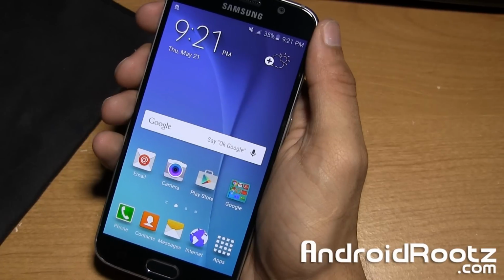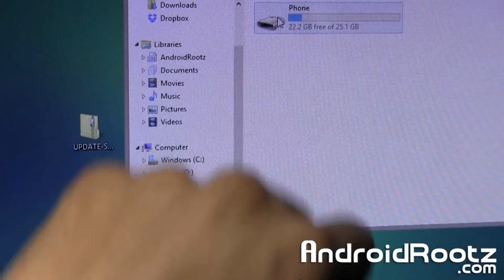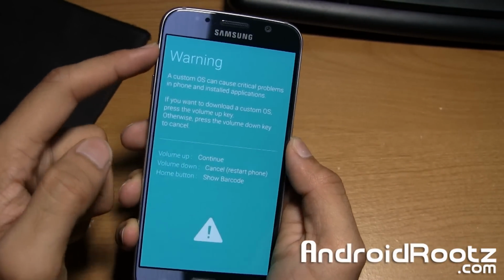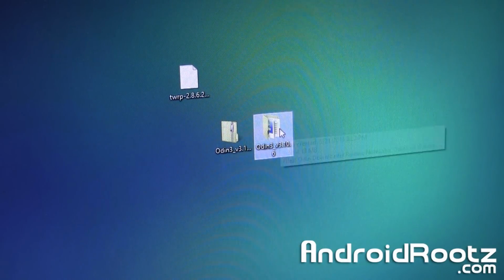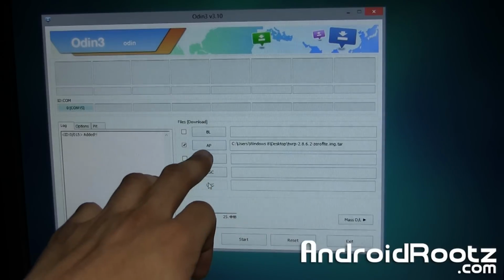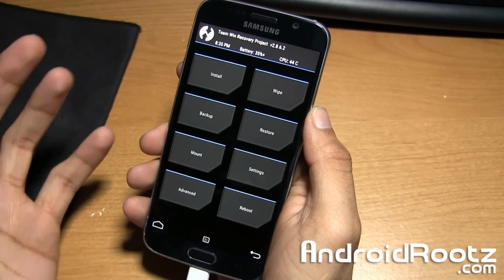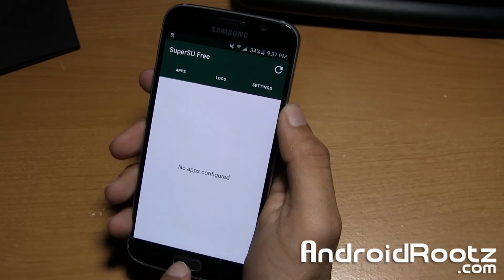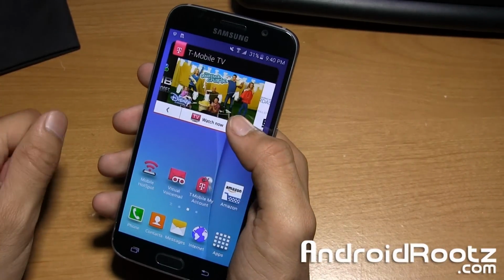How to Root Galaxy S6/S6 Edge!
A complete step by step guide to root the Galaxy S6 and S6 Edge. This guide will install TWRP Recovery and SuperSU for complete root.

Thank you for all the support you have given me, I truly appreciate it!